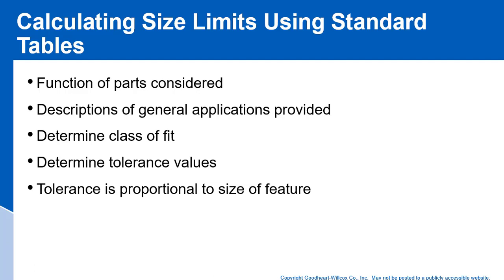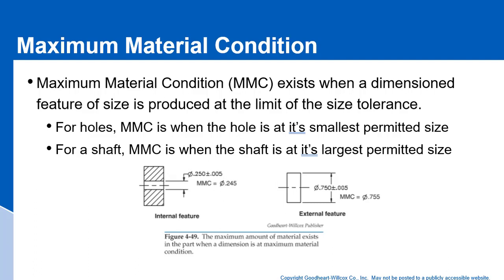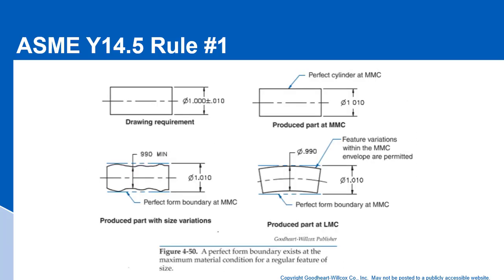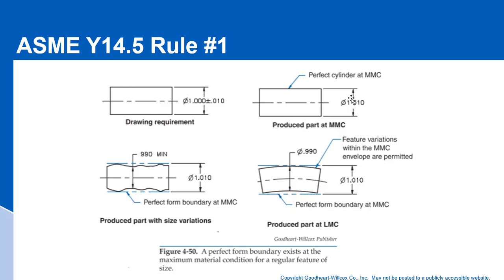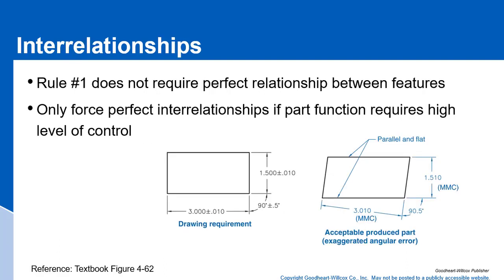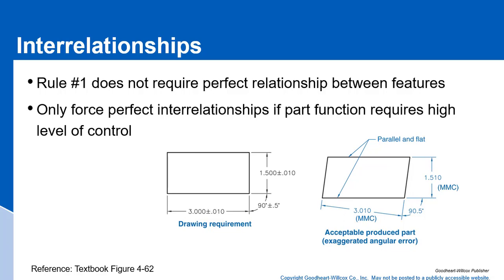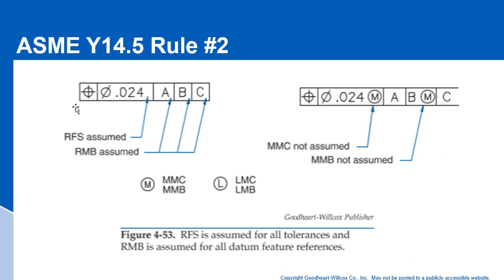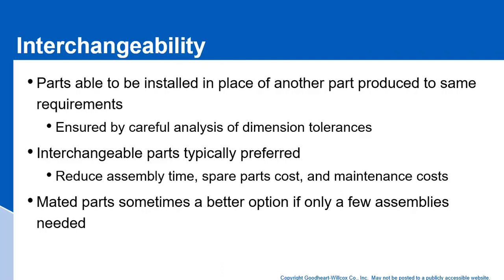GDT Lesson 4 3